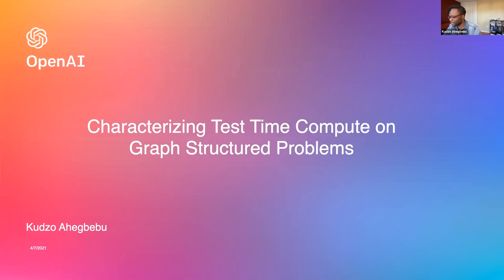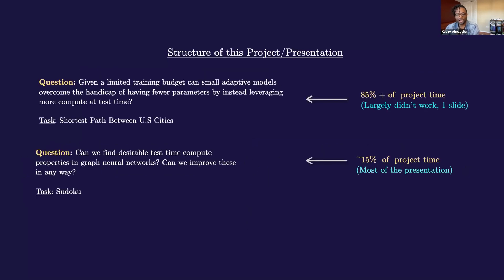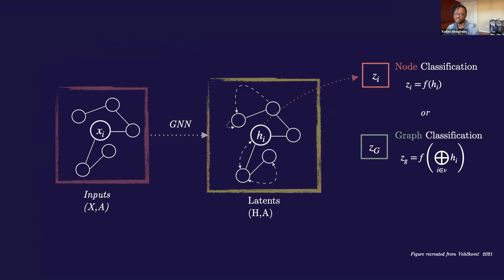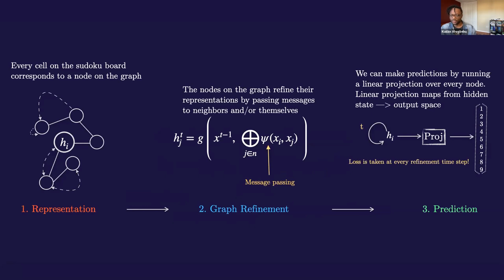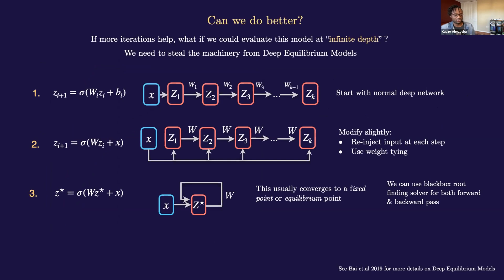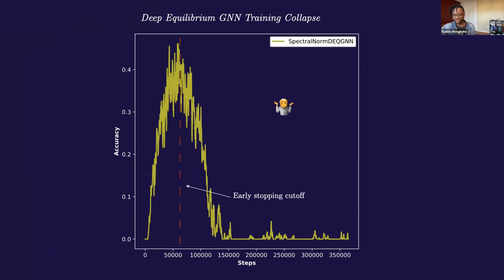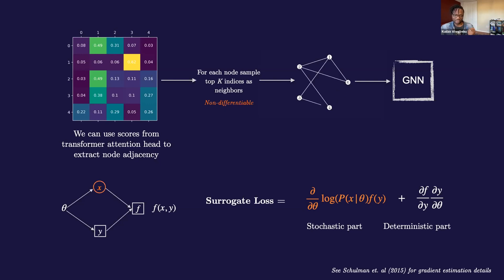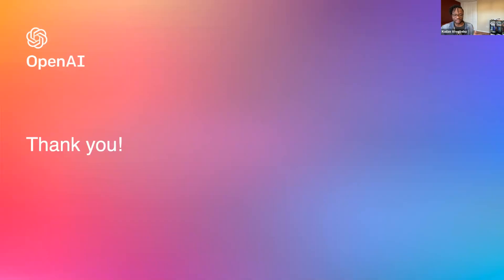Characterizing Test Time Compute on Graph Structur… | Kudzo Ahegbebu | OpenAI Scholars Demo Day 2021